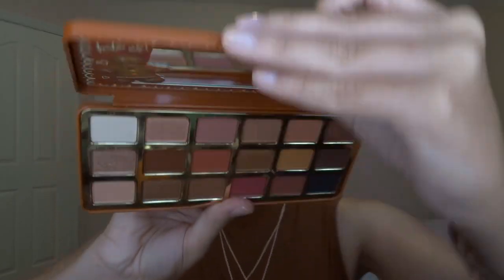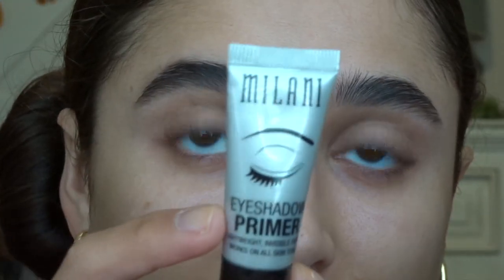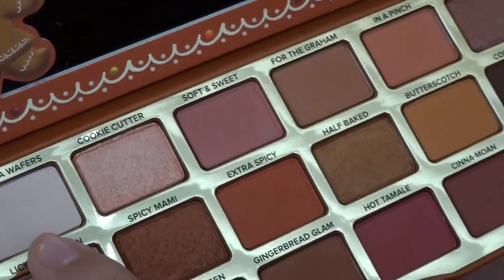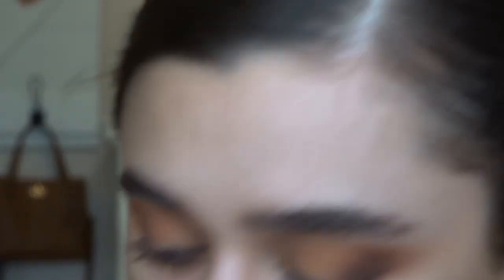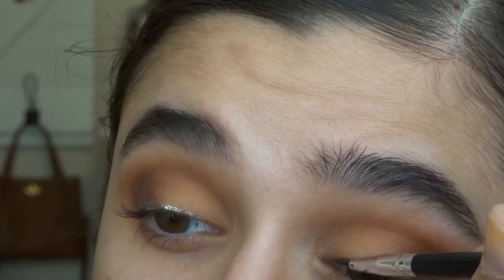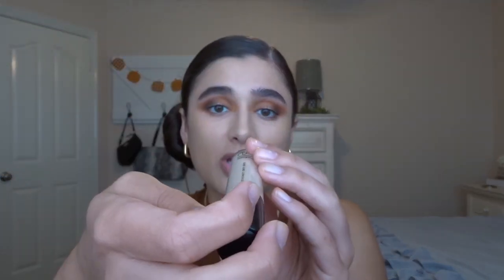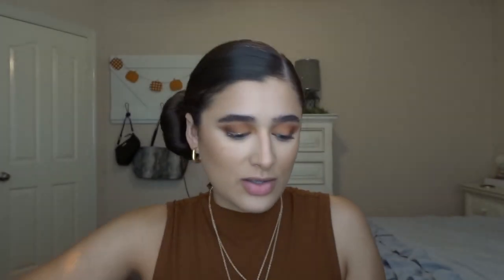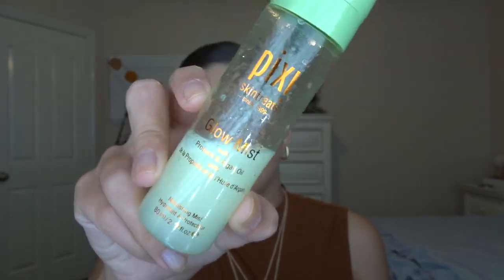Pumpkin Spice Fall 2020 Makeup Look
Hi everybody! Today I’m bringing you my first Fall makeup look, a Pumpkin Cream Cold Brew inspired look, modeled after this look by Christen Dominque
I had so much fun creating this look, and I hope you enjoy!